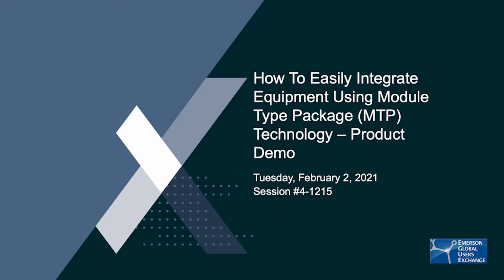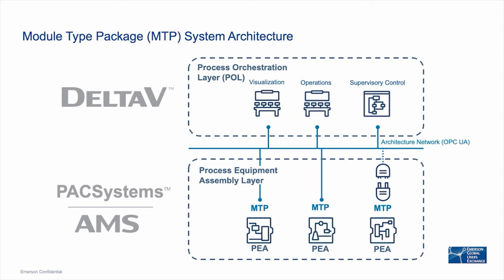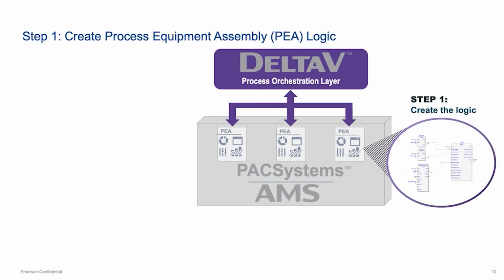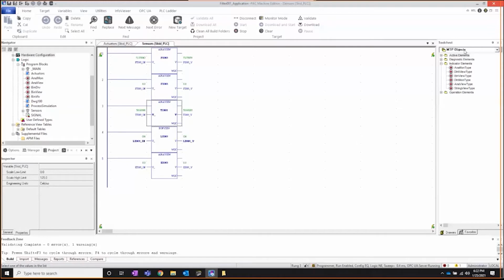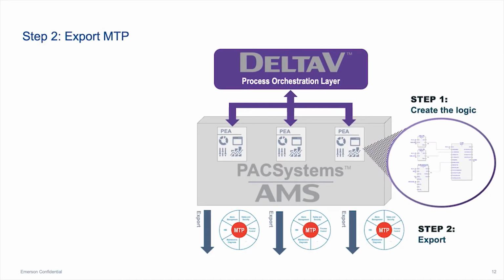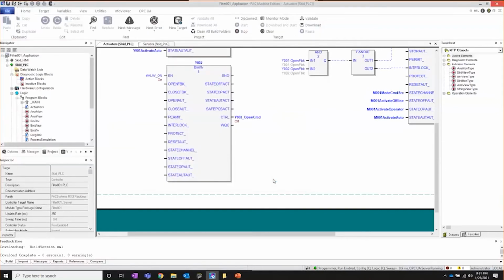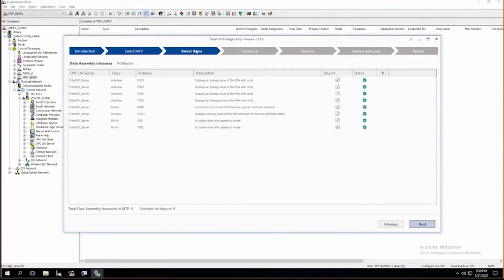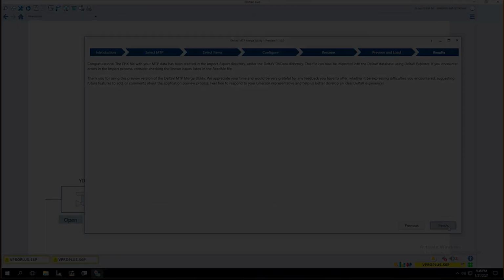How to Easily Integrate Equipment Using Module Type Package (MTP) Technology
Integration of process equipment is being made easier by the Module Type Package (Namur 148) interface specification standard. Watch this product demo to see what Emerson is doing to develop products that allow you to leverage the MTP standard.